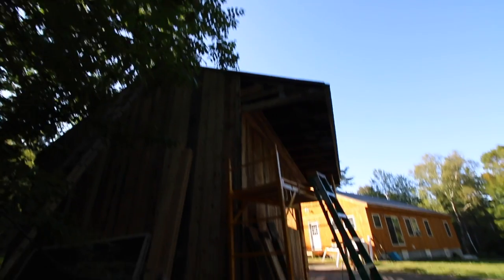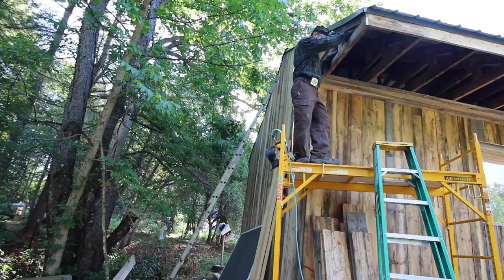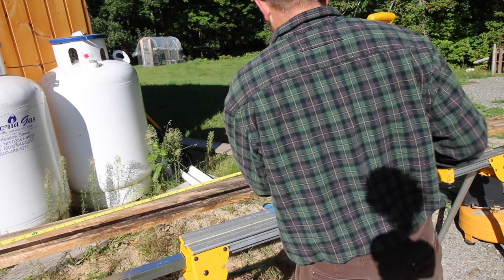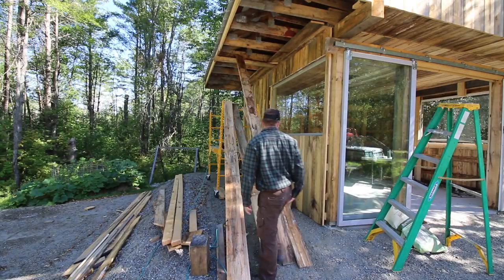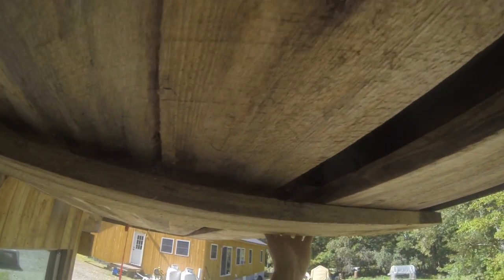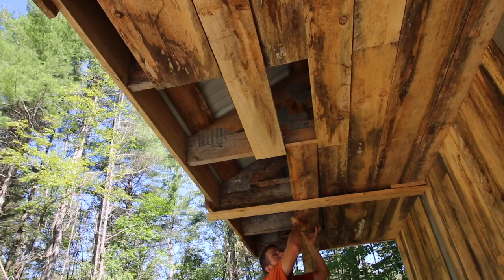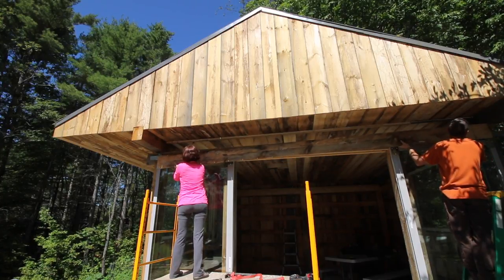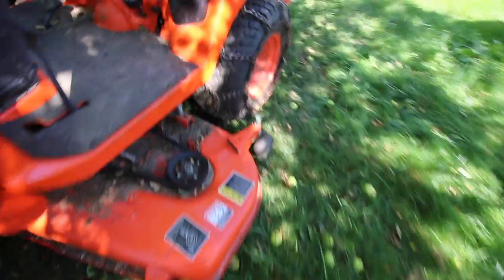Trying to get the Last of the Siding on the Off Grid Outdoor Kitchen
We are so close to having the all of the siding on the Off Grid Outdoor kitchen. Our Goal today is to get all the siding up and to only have to do the trim work on the exterior! Fingers crossed we can get it all done.

Daily Uploads!